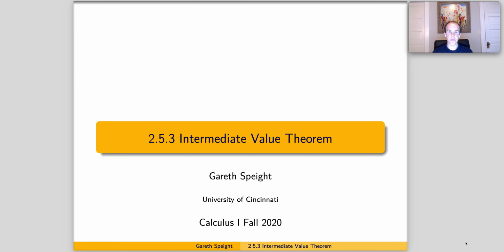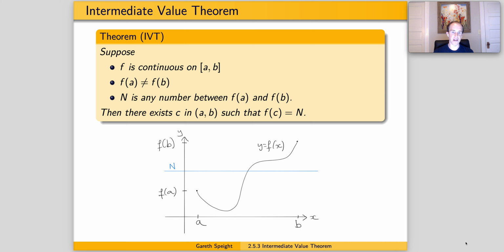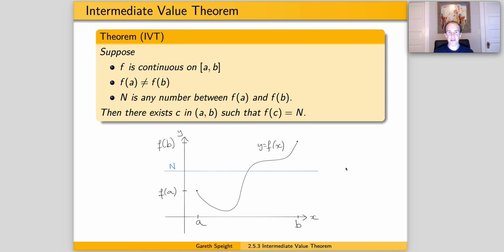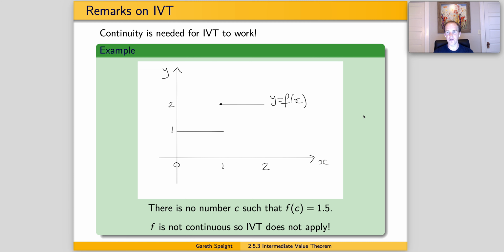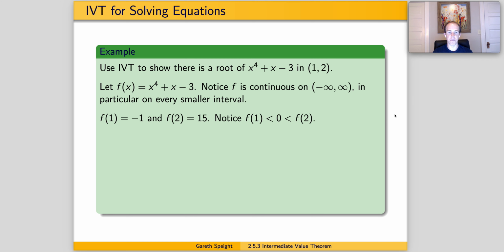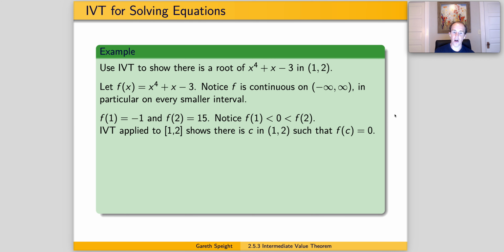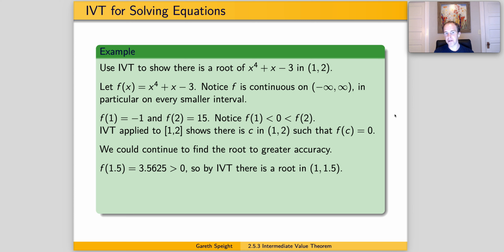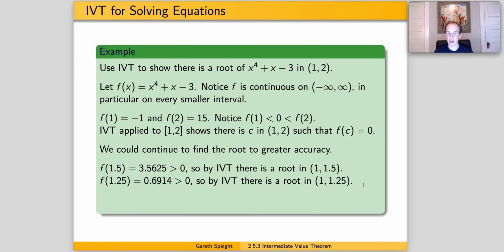2.5.3 Intermediate Value Theorem